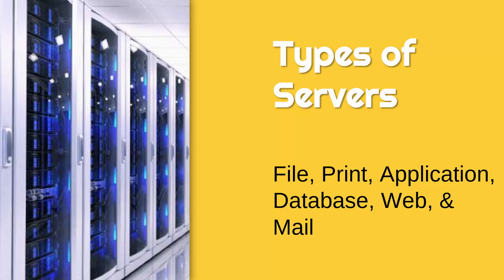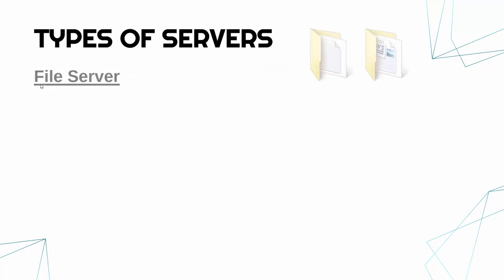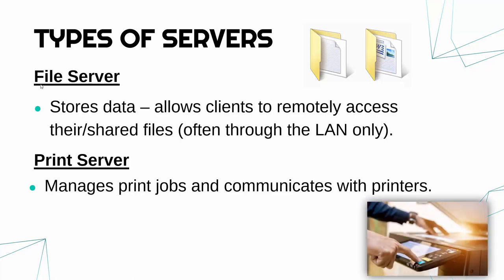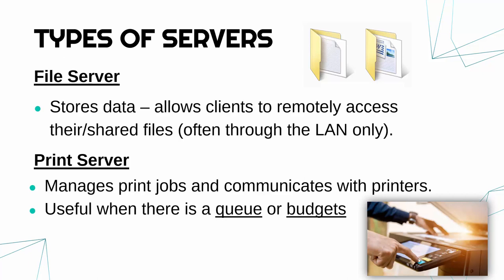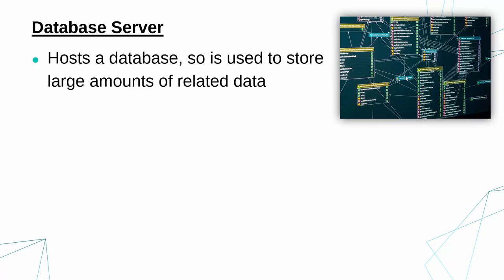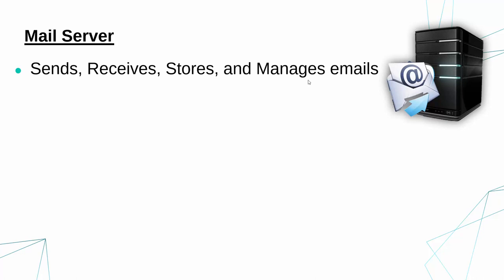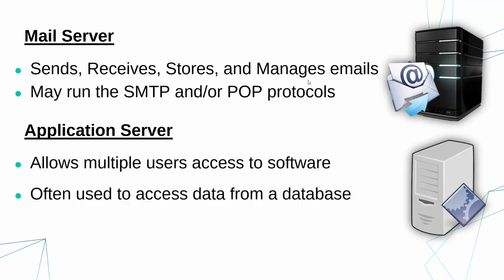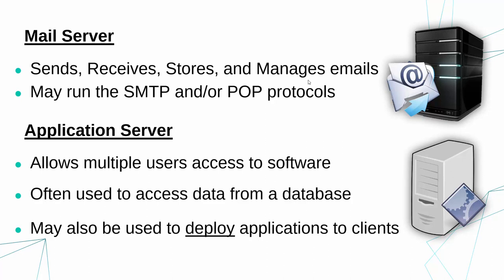Types of Servers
Going through the following types of servers: file, print, application, database, web, and mail.

This video is primarily designed for the written Unit 1 exam (Fundamentals of IT) for the OCR Cambridge Technicals (CTEC) Level 3 Information Technology qualifications. Video #2 of LO3 (Understand business IT systems).